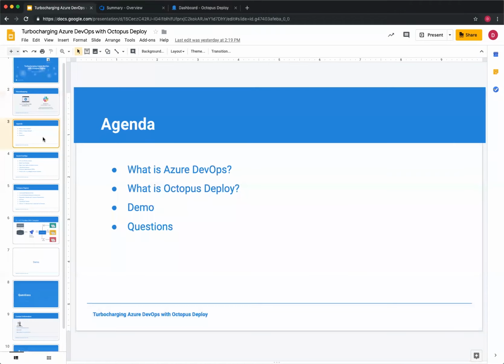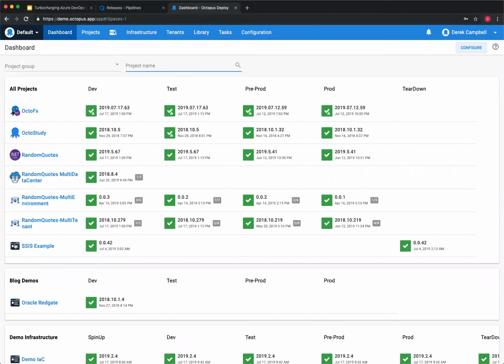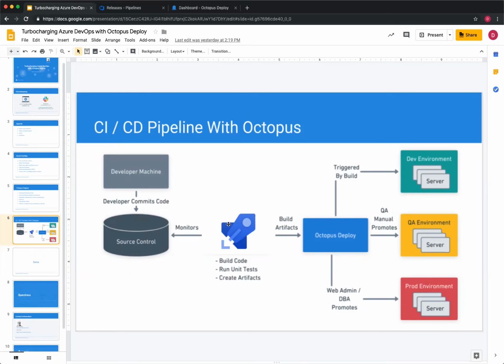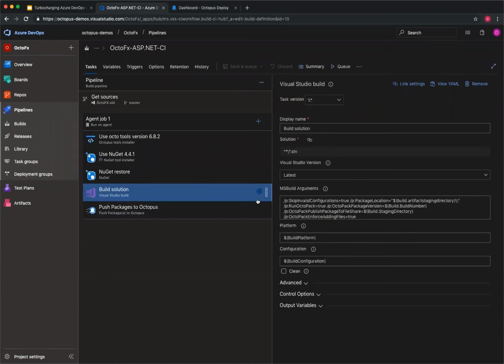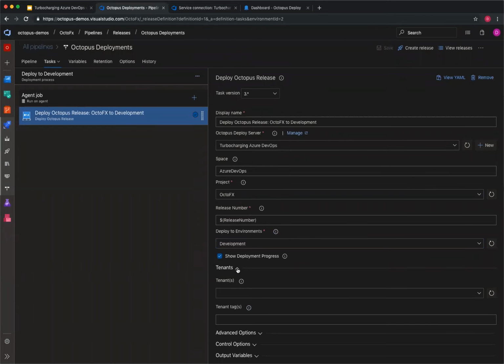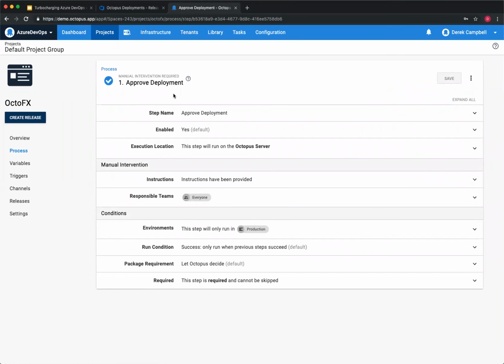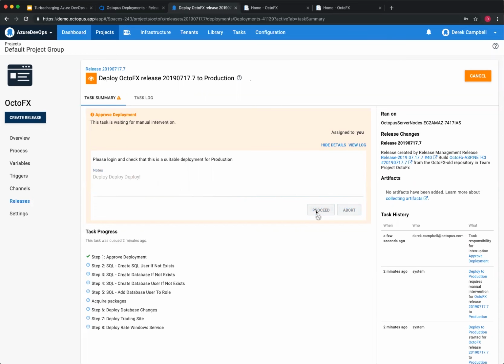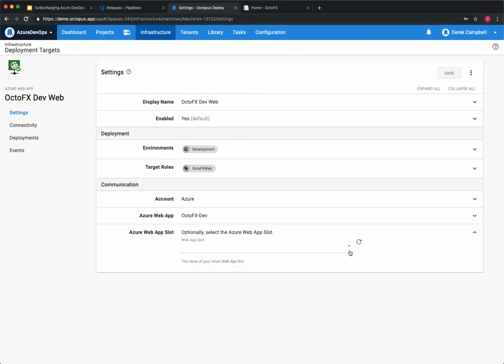Turbocharging Azure DevOps with Octopus Deploy - July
In this webinar, Continuous Delivery Architect Derek Campbell discusses and demo's how Azure DevOps and Octopus Deploy are integrated, configured, and utilized to create a fully automated CI/CD process for a .NET Application

- What is Octopus Deploy?
- How to Integrate Azure DevOps and Octopus
- How they complement and work together for a fully automated CI/CD pipeline.